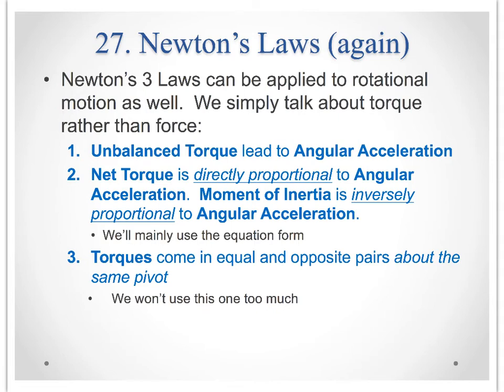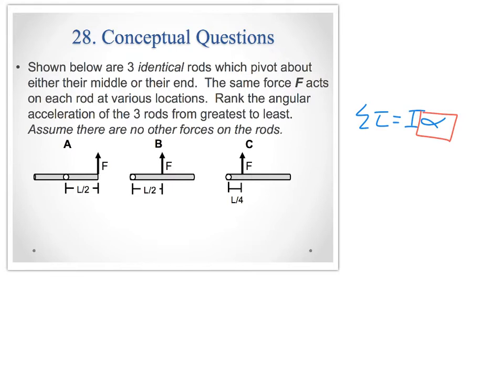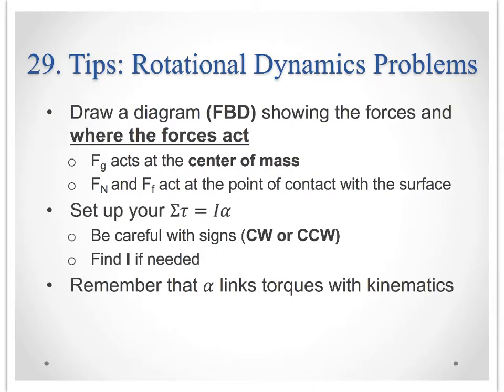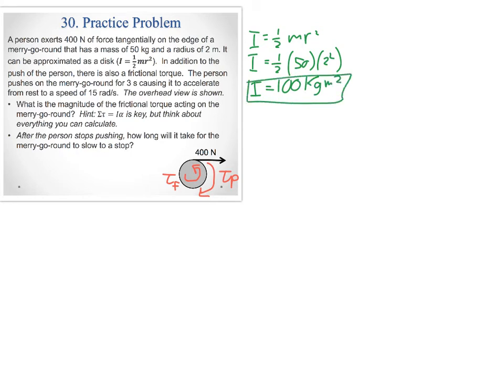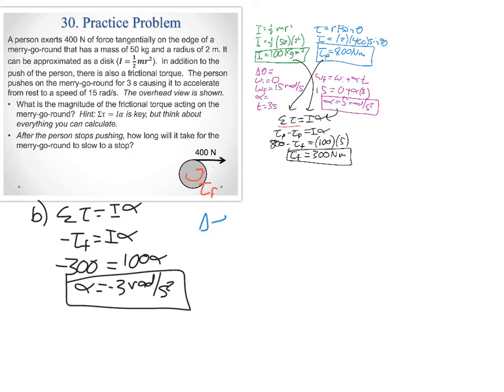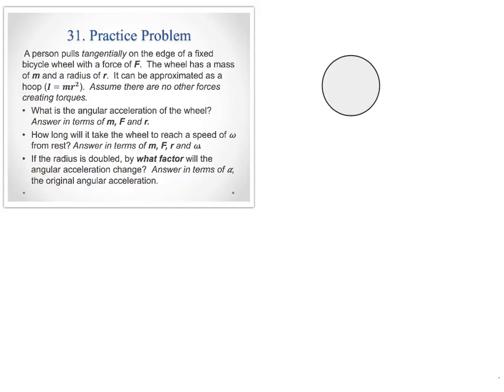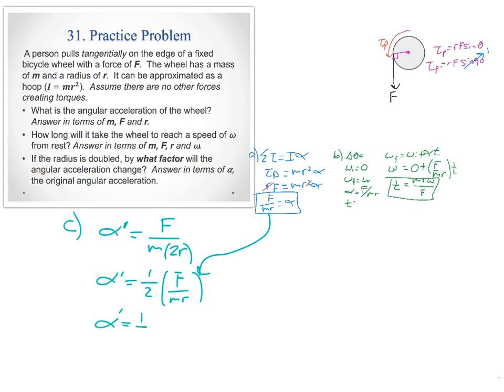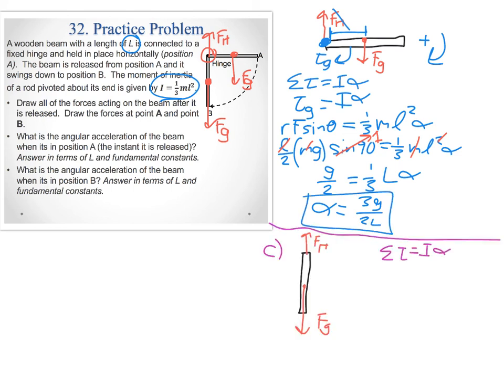Unit 5 (27-32) - Rotational Dynamics